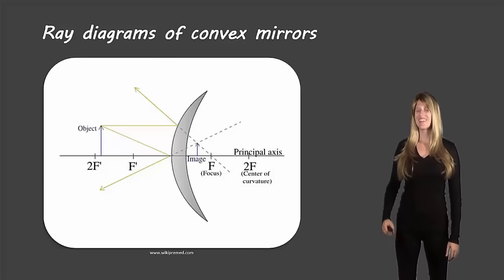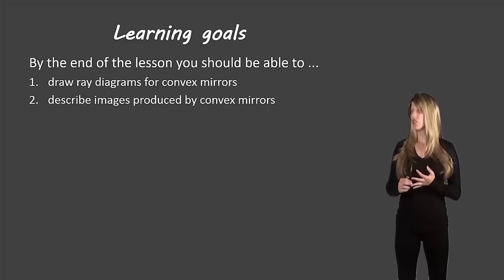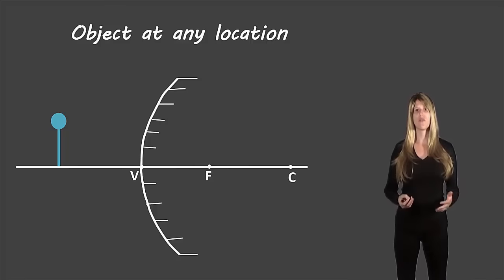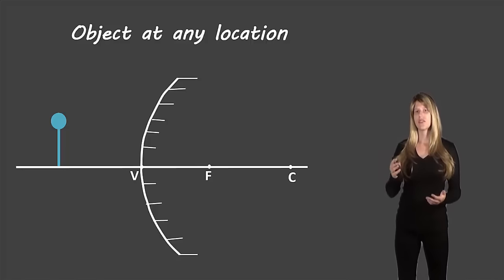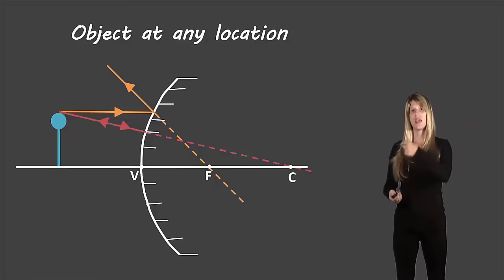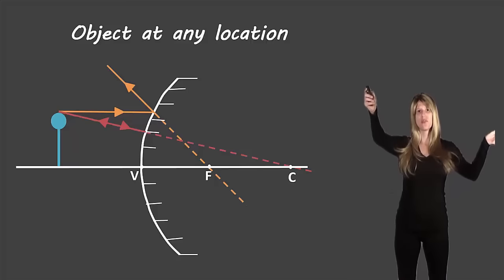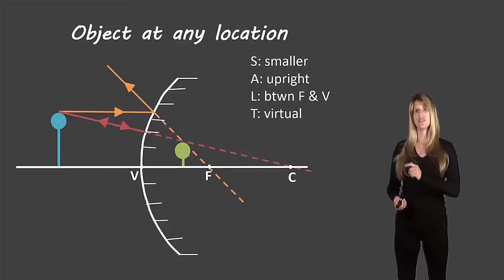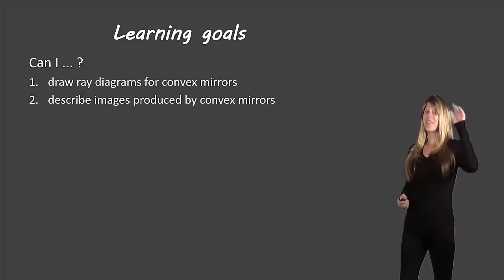Ray diagrams for convex mirrors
Description of how to draw ray diagrams for convex mirrors for grade 10 science